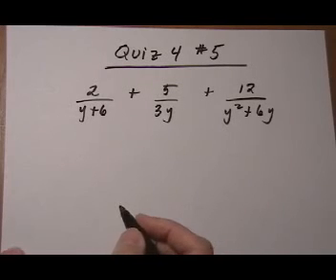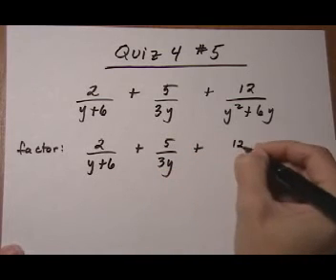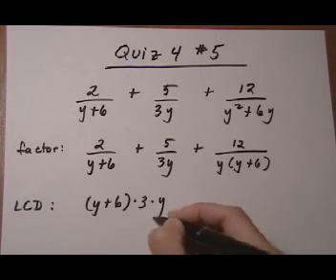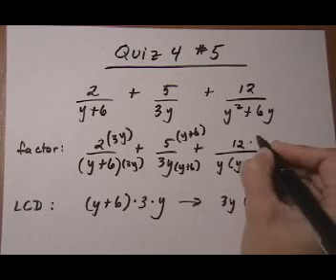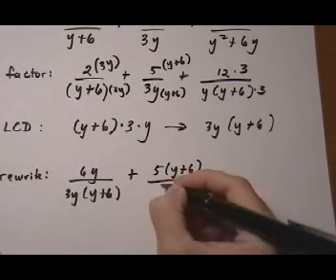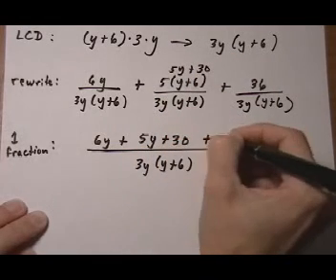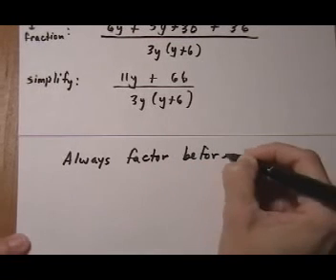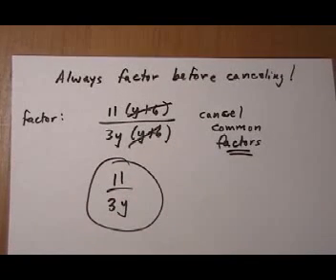add rational expressions